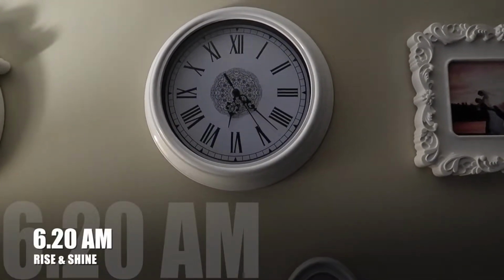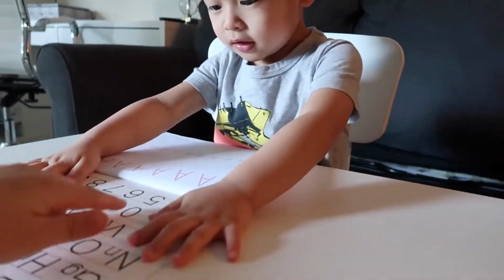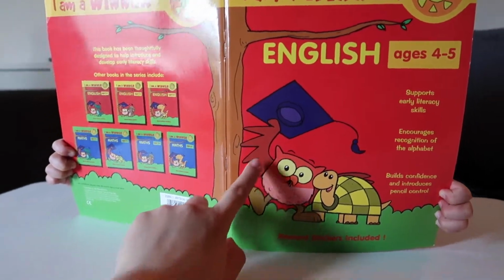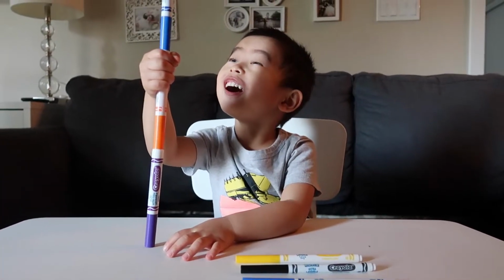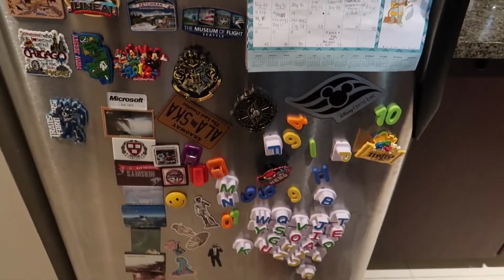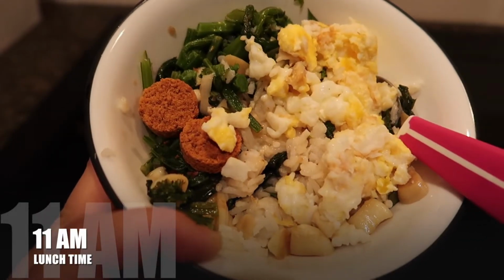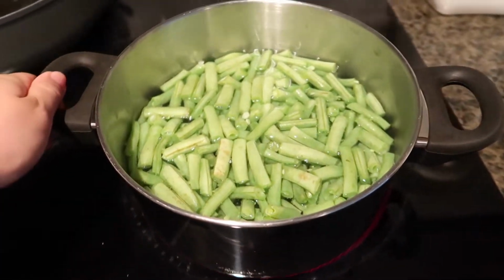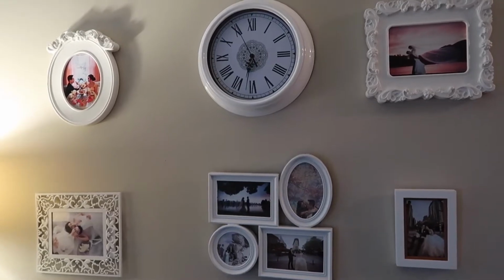HOW I ENTERTAIN MY 3 YEAR OLD | INDOOR ACTIVITIES FOR TODDLER & PRESCHOOLER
In this video, I am sharing how I entertain my 3 year old son in a day from he woke up until he is asleep. These are some examples of activities for 3 year old, some of them are montessori inspired. Make sure to check out my videos about How to entertain 3 year old.

Hi, my name is Angie Lowis. I am a full time mommy blogger with a three year old  named Brandon. I love watching parenting videos from other mommy bloggers, this what inspire me to make youtube videos as well. I am passionate in making videos to help other mommies out there and also record Brandon's development so someday he can look back at these videos.

MY VIDEOS ARE ABOUT: MOM'S LIFE, TIPS & HACKS, CLEANING, ORGANIZATION, PRODUCT REVIEWS, DIYS AND TRAVEL VLOGS

Cheers,
Angie